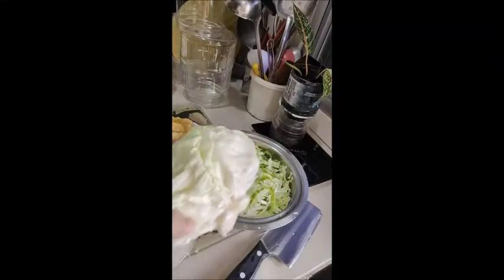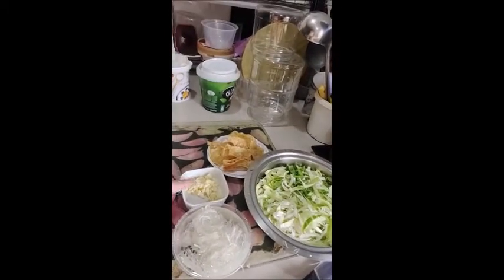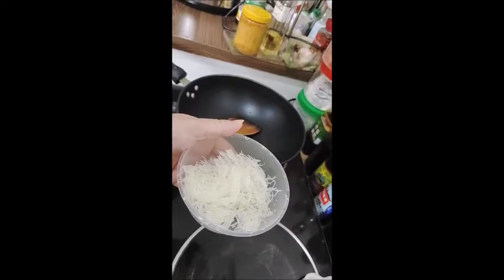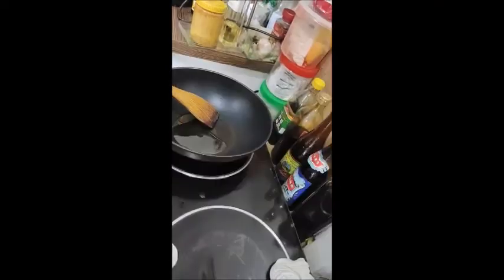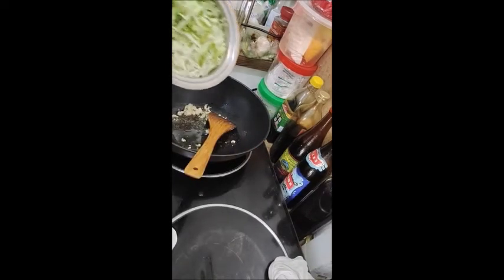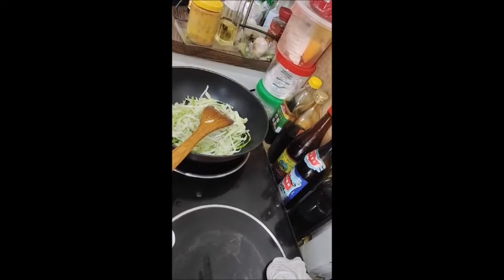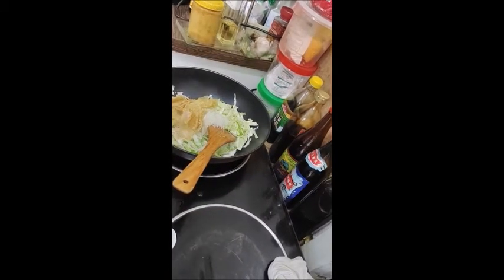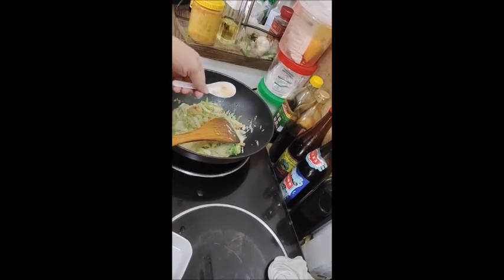vegan stir-fry cabbage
This is a vegan dish pack with cabbage goodness

Ingredients
1/3 head of cabbage, shredded
a handful of glass noodles / vermicelli, soak in water for 15-20mins
2 pips of garlic , finely chopped
few pieces of fried fuchuk (fried bean curd sheets, optional)
1 tbsp of vegan oyster sauce
dash of mushroom powder  (optional)
2 to 3 tbsp of water
1 tbsp of Krystal sunflower oil

Method
heat up 1 tbsp of Krystal sunflower oil in pan
add in garlic, fry until slightly brown
add in cabbage
stir in drained glass noodles
add in fucuk, oyster sauce, salt, mushroom powder and water.
stir and simmer for 2 to 3 minutes until cabbage is soft.
adjust taste. add more salt if necessary
Dish out , ready to serve